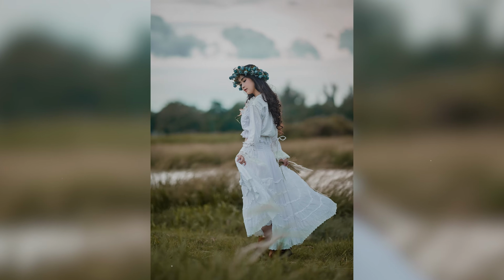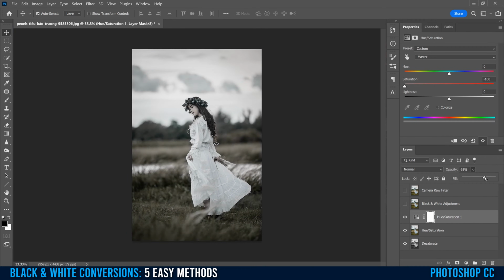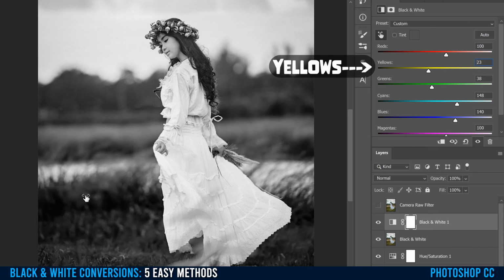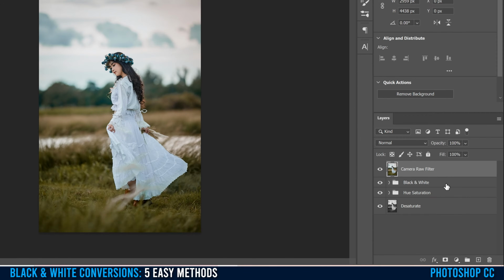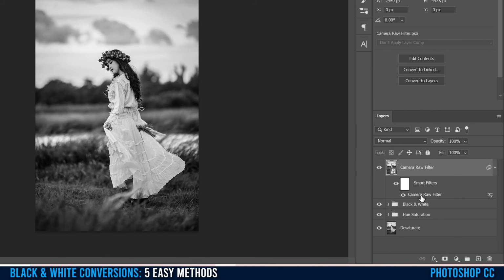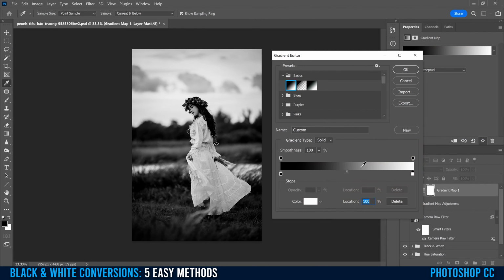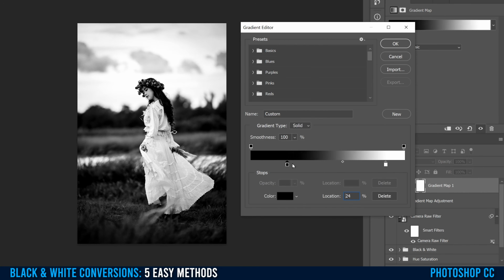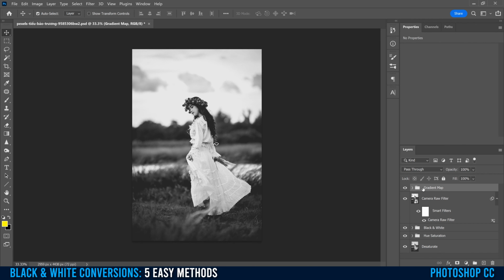Convert Photos to BLACK & WHITE in Photoshop CC | 5 EASY Techniques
Learn 5 Effective ways to convert photos to Black and White images in Photoshop CC 2022.
In this basic tutorial for beginners I demonstrate 5 easy black & white conversion methods; using desaturate, a hue/saturation adjustment layer, a black & white adjustment layer, camera raw filter and a gradient map adjustment layer. 5 ways to make your pictures black and white in Photoshop.

Chapters:
0:00 Start
0:14 1. Desaturate
0:37 2. Hue/Saturation Adjustment
1:07 3. Black & White Adjustment
2:28 Adjusting Contrast
3:10 4. Camera Raw Filter
4:36 5. Gradient Map Adjustment
7:32 More Enhancements